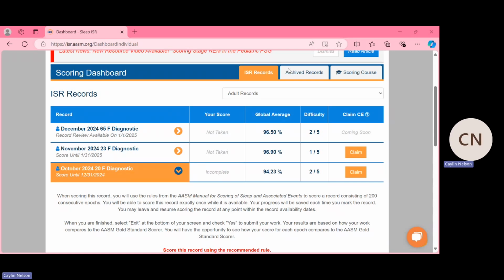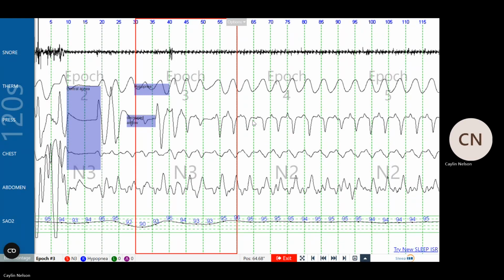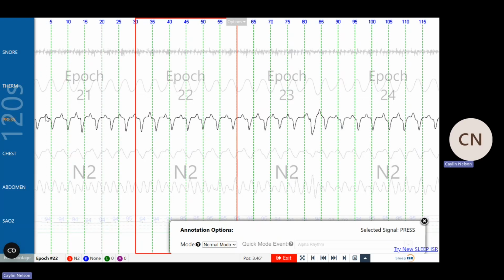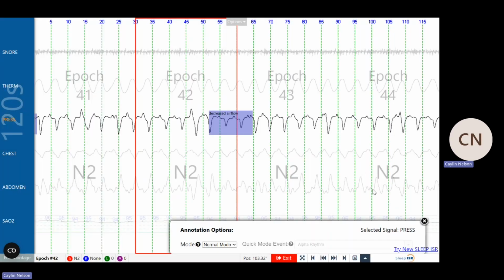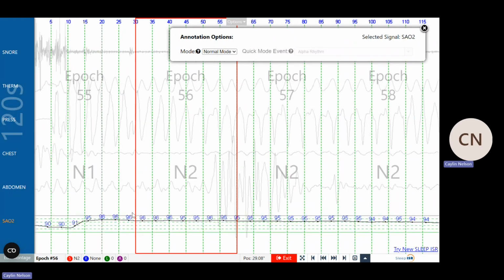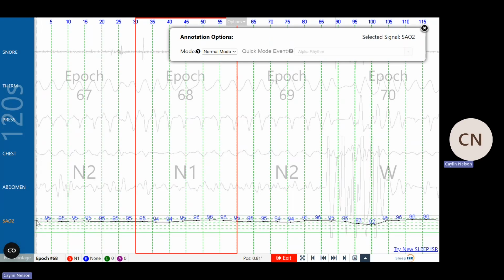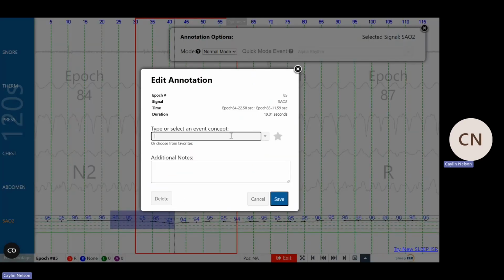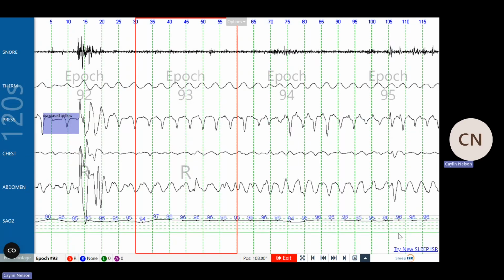PSOM1110: Class 3 recording